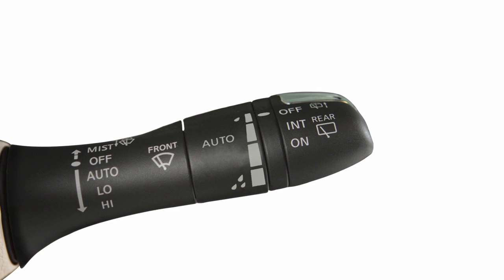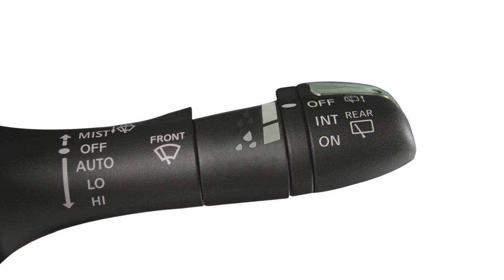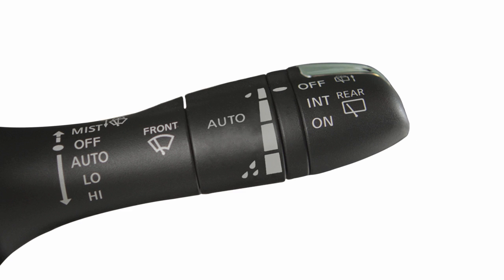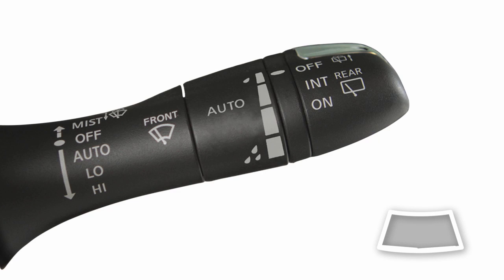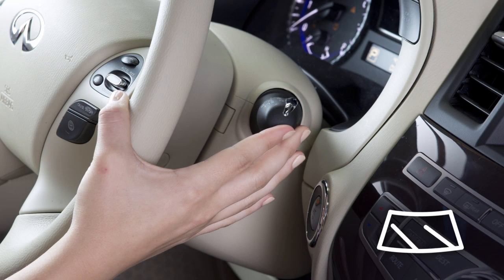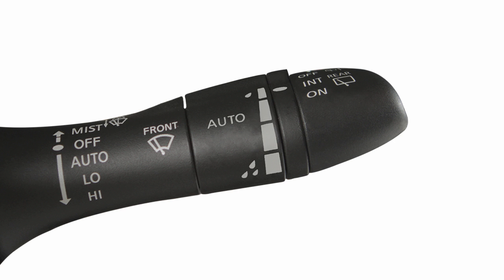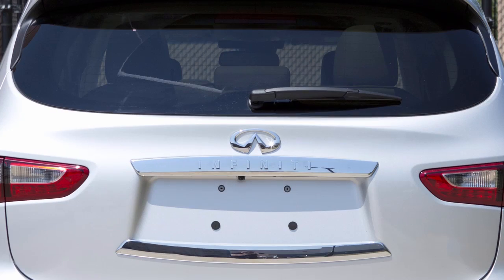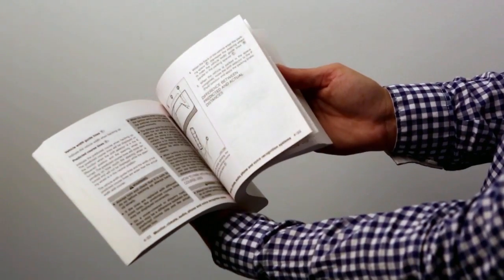2015 Infiniti QX60 HEV - Windshield Wiper and Washer Controls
"Your vehicle may be equipped with this windshield wiper stalk. If your vehicle is equipped with a different wiper stalk, the controls may be configured differently, but their functions are similar. Please see your Owner’s Manual for further information.

The Rain Sensing Auto Wiper System, if so equipped, automatically turns on the wipers and adjusts the wiper speed depending on rainfall and vehicle speed.

This is the lever used to control the wiper system.

To set the Rain Sensing Auto Wiper System, make sure the ignition switch is in the ON position and then push the lever down to the AUTO position. The wiper will sweep once.

To increase or decrease the sensitivity of the rain sensor, rotate this ring.

Be aware that even if it starts to rain, the wipers may not begin to function if rain is not directly hitting the rain sensor.

To turn the system OFF, push the lever up to this position. For constant wiper speed, pull the lever down to the LO or HI position.

In conditions of mist or light rain, push the lever up to MIST and you will get a one-sweep operation of the wipers.

To clean the windshield, pull the lever toward you and hold. Washer fluid will spray and the wipers will automatically sweep several times and stop.

To operate your rear windshield wiper at a preset intermittent speed, turn the knob on the end of the lever to INTERMITTENT. For continuous operation, turn the knob to ON. Turn the knob to the OFF position to turn the rear windshield wiper OFF.

To clean the rear window, push this lever FORWARD and hold. Washer fluid will spray and the wiper will automatically sweep several times and stop.